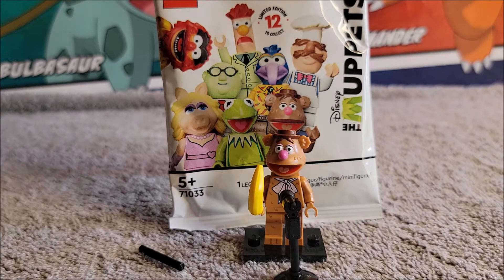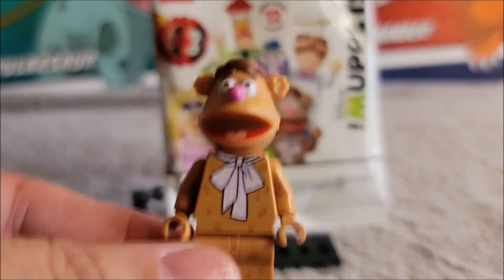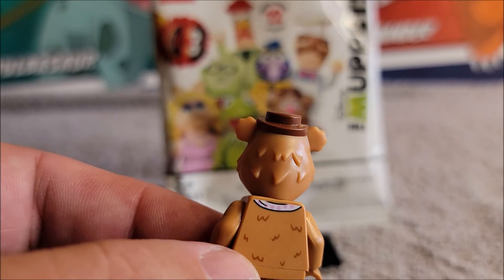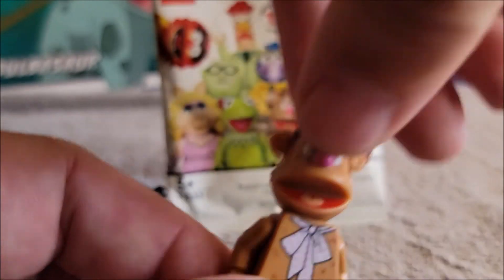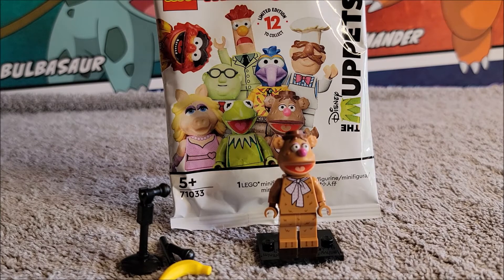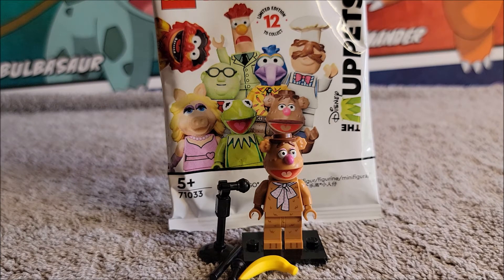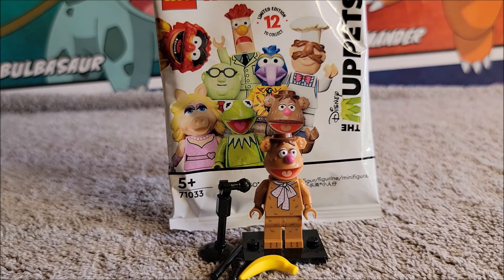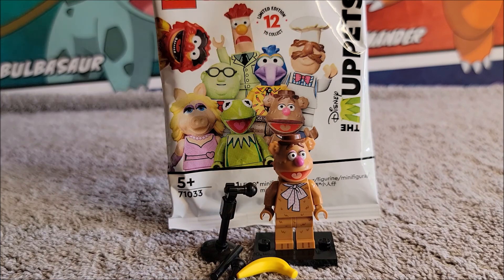Lego Muppets Fozzie Bear Mini Figure Review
Hi in this video we are looking at Fozzie Bear from the Disney's the Muppets.

Here are the possible Characters in the series

Animal
Beaker
Dr. Bunsen Honeydew
Fozzie Bear
Gonzo
Janice
Kermit the Frog
Miss Piggy
Rowlf the Dog
The Swedish Chef
Statler
Waldorf